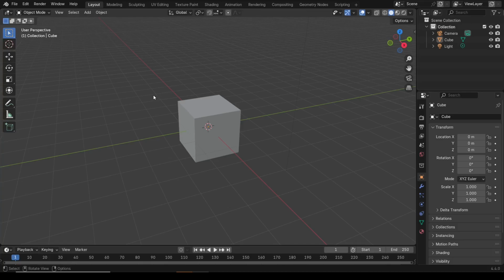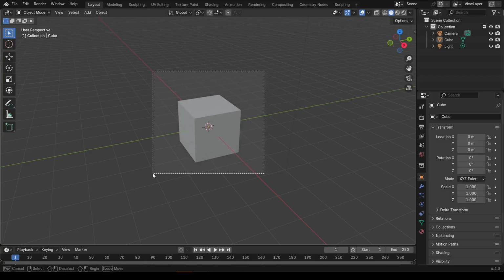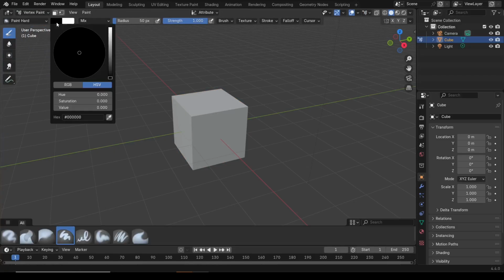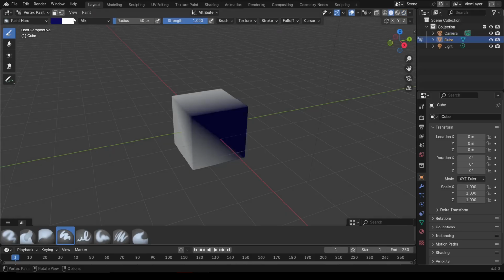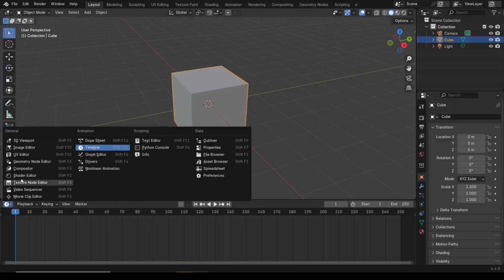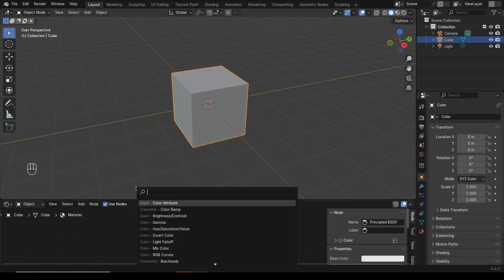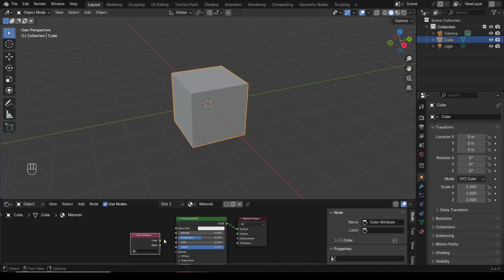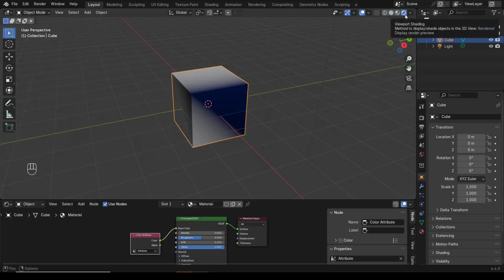Blender Display Colors in Render Mode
Find out how to display colors in Render Mode in Blender. In this video, I talk about displaying colors in different modes. You’ll learn how to show colors in Material Mode and Render Mode in Blender. You’ll also discover a clever and interesting method that will allow you to display colors in various modes.